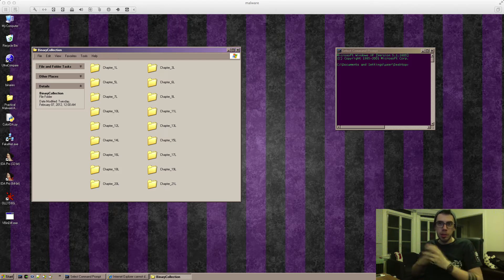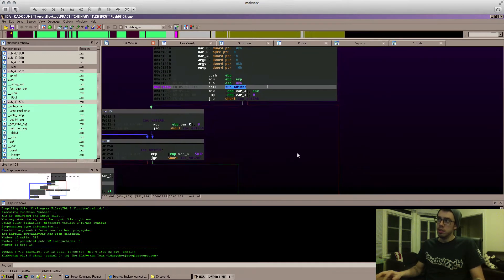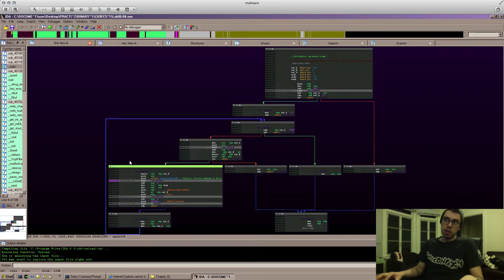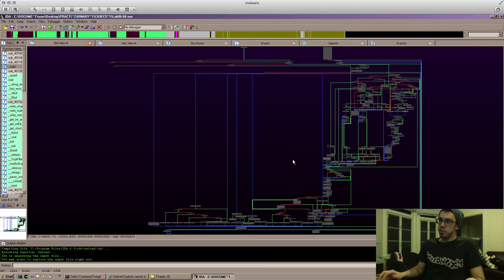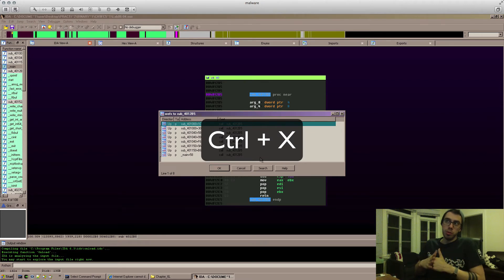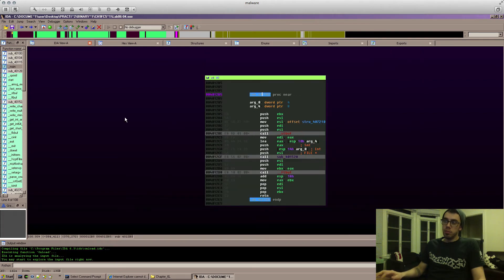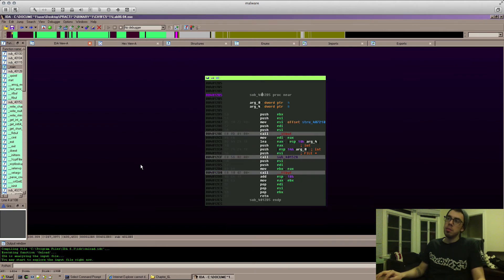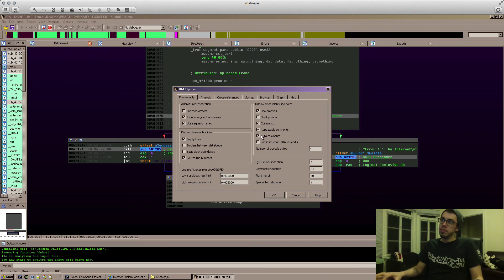Getting Familiar With IDA Part 1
In this video I talk about some IDA basics showing how to navigate the graph, dive in and out of functions, and follow cross references.